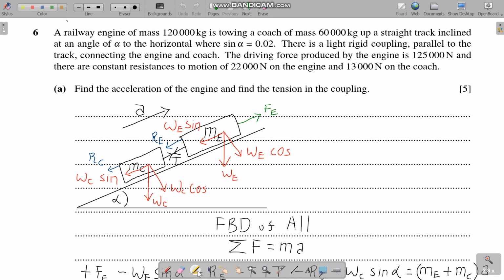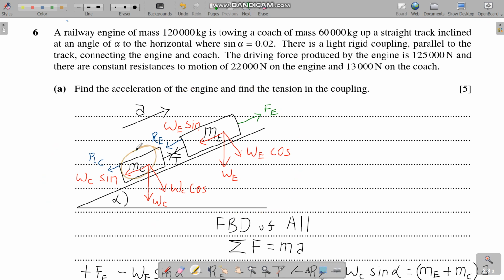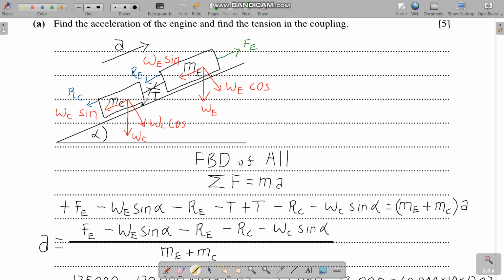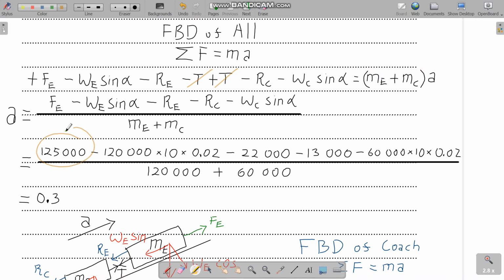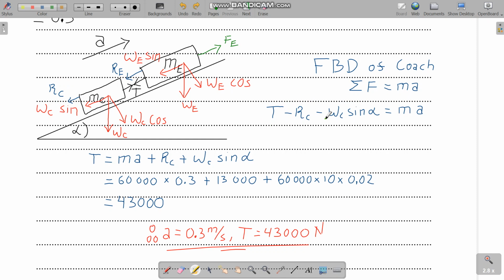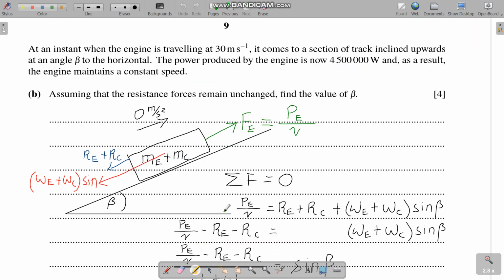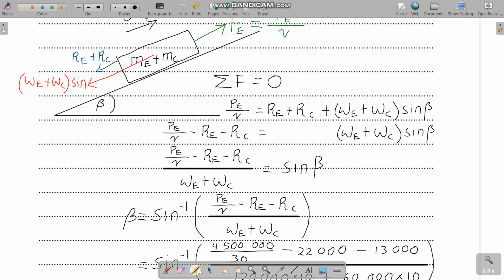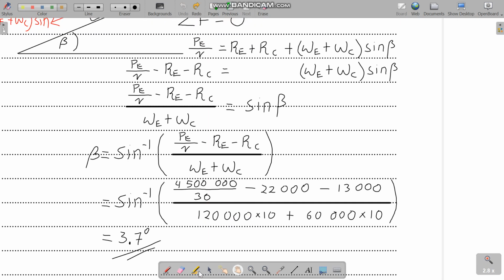9709_w23_qp_42 Q6a,b Topic 4.4 Newton's Laws A Level Mathematics